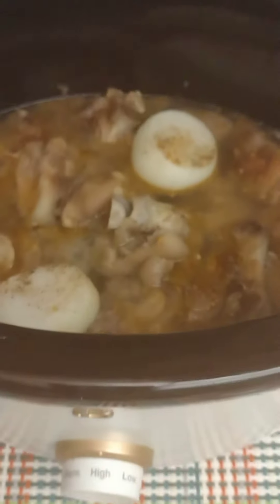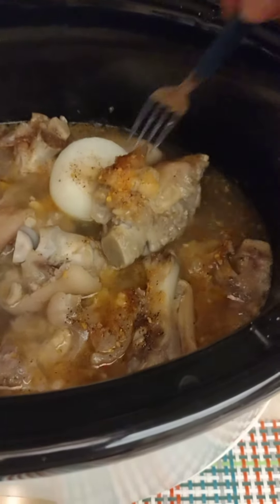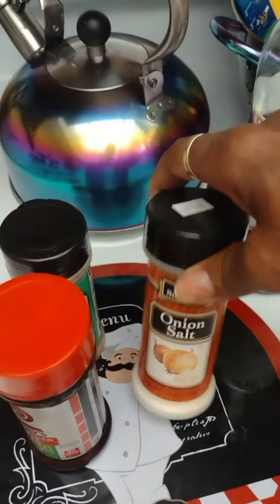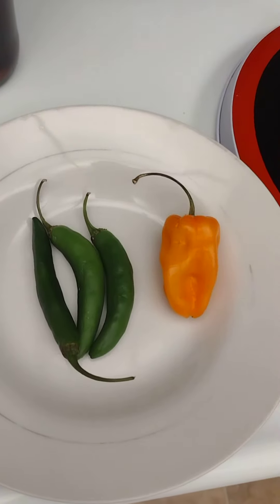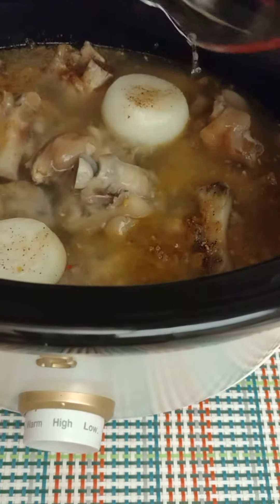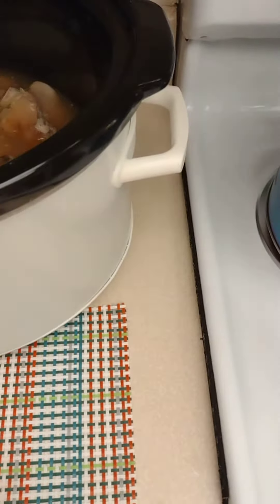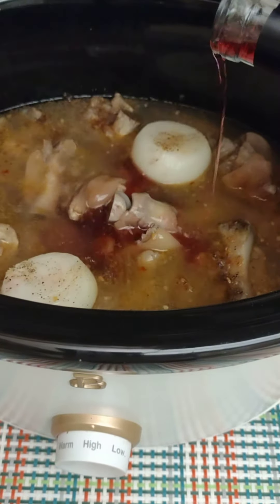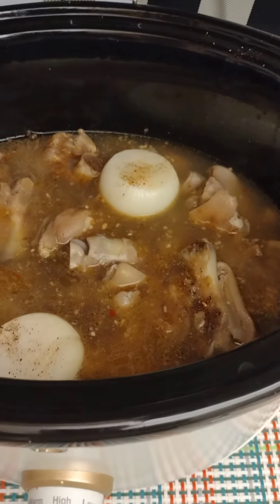my son's pig feet lol